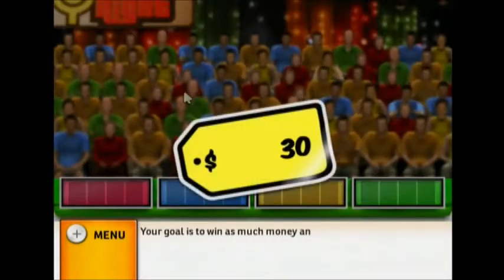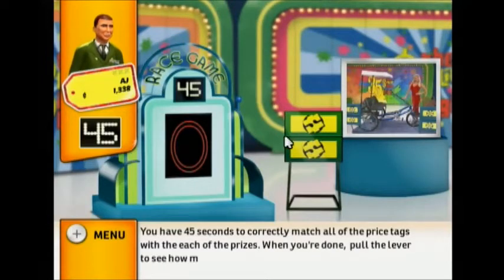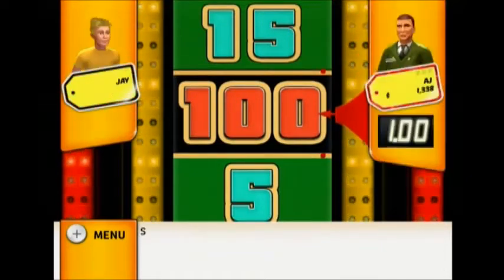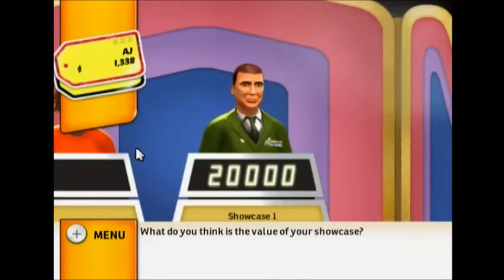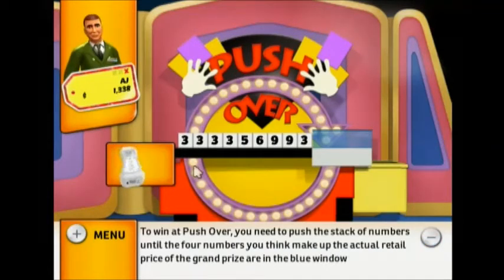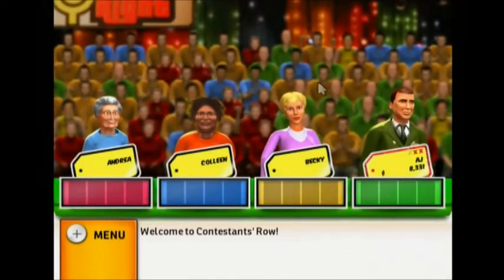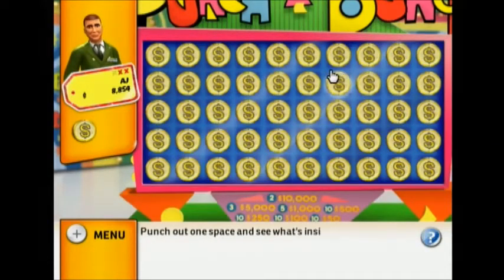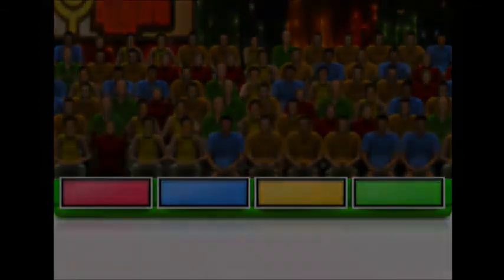The Price is Right 08 - Wii - EP19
Episode 19. I still have 8 games to unlock. Let's see how it goes.